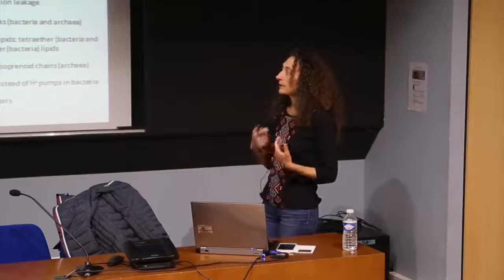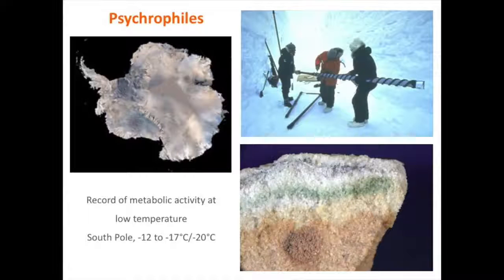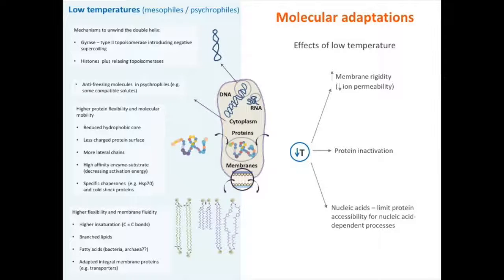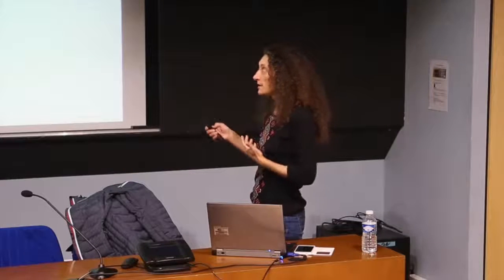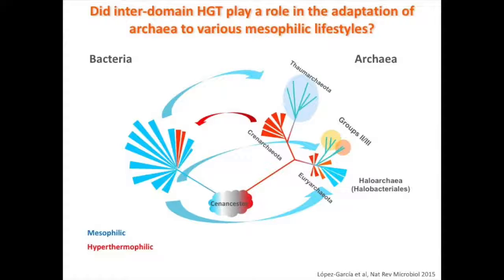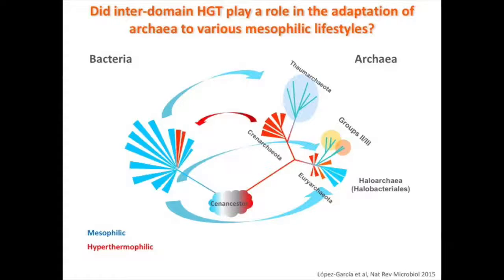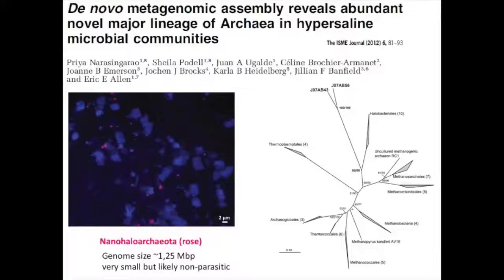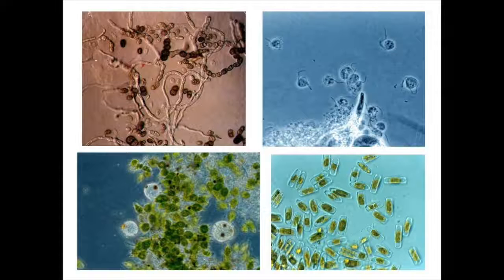Diversity and limits of life (part 2) - by Purificacion Lopez-Garcia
Talk given during Rencontres Exobiologiques pour Doctorants in February 2016 at the Teich. By Purificacion Lopez-Garcia, microbiologist at the laboratory Ecology, Systematics and Evolution (ESE) at University Paris-Sud.